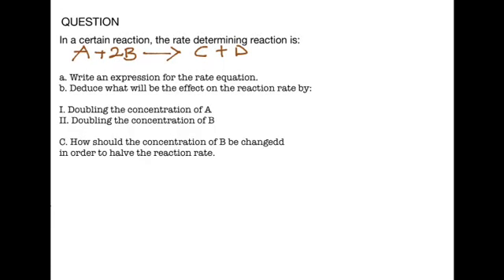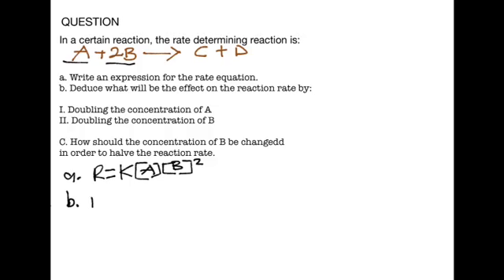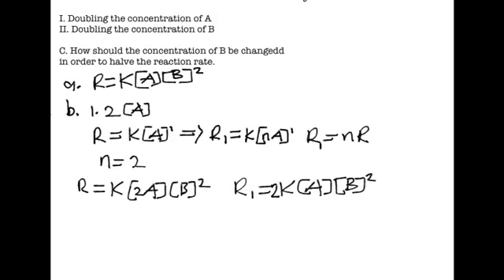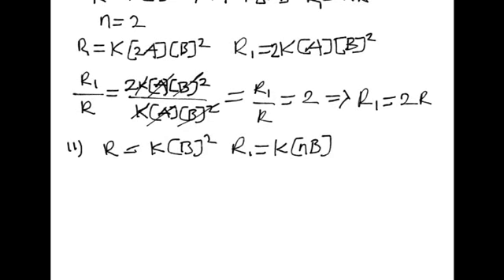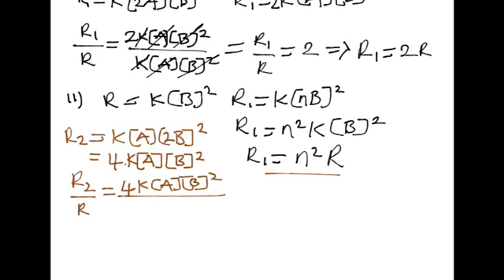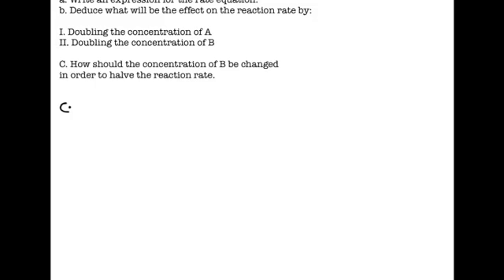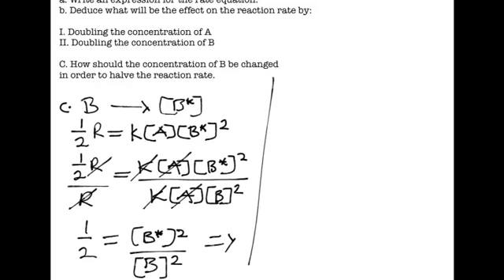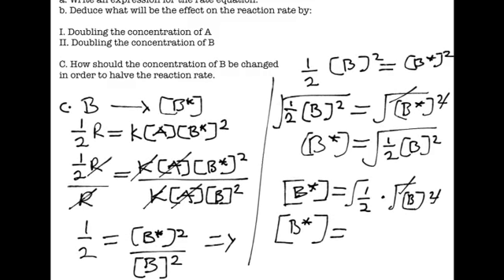Part 4: Rate of Reaction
this video contains solution to likely examination question on rate of reactions.